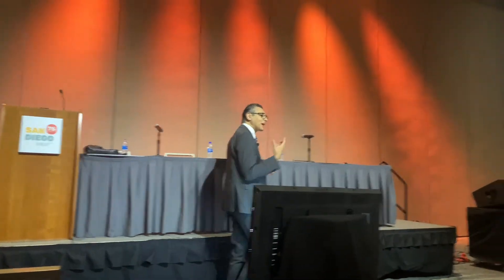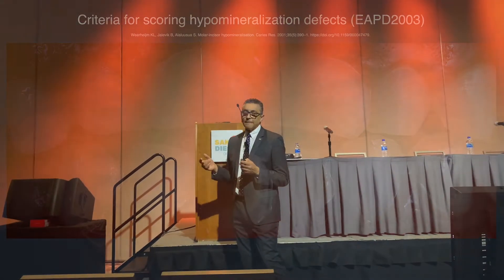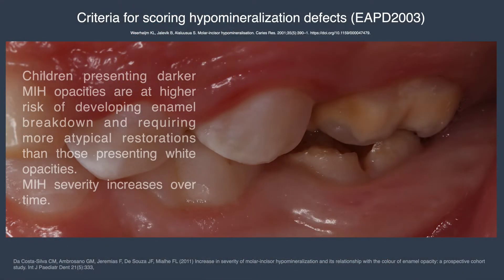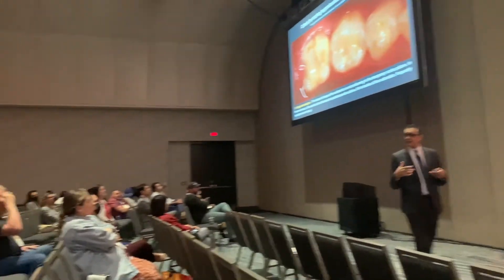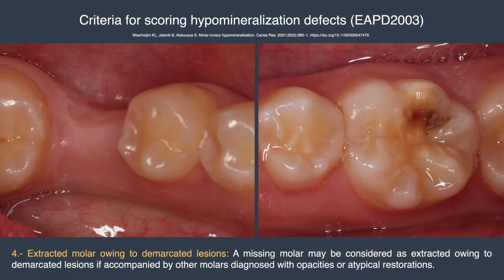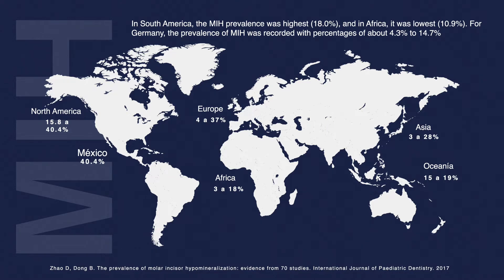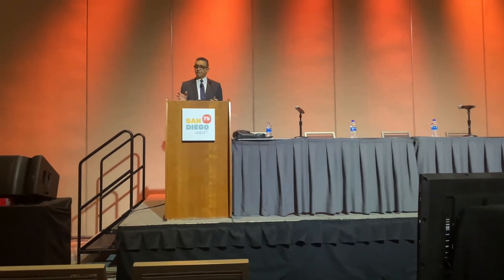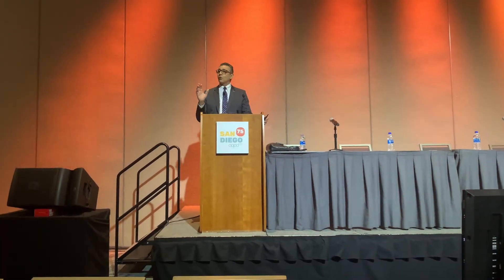Molar Incisor Hypomineralization. Diagnosis Criteria of EAPD for MIH.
Today I would like to share with you two small parts of my presentation at the American Academy of Pediatric Dentistry Congress, San Diego AAPD22. The tittle of my lecture was MIH from Science to Clinical Practice.
The first excerpt is about the diagnostic criteria proposed by the EAPD and the second excerpt is my final conclusions.
I hope you like them and find them useful.